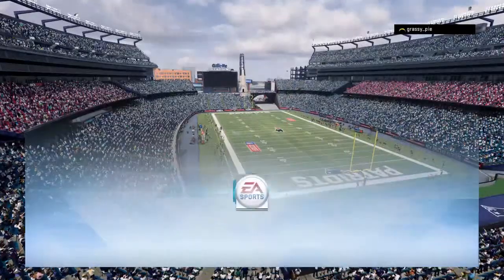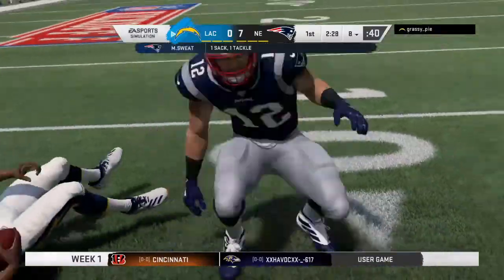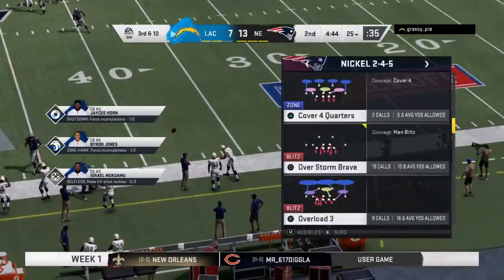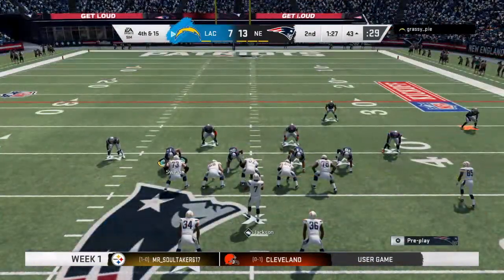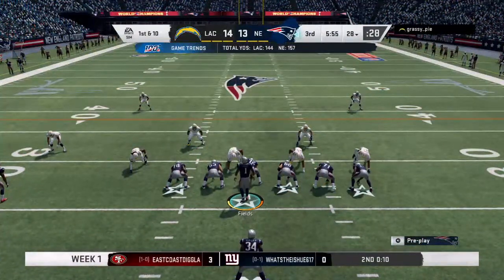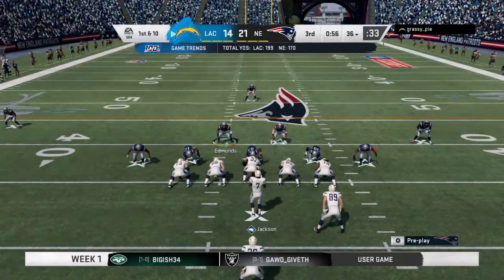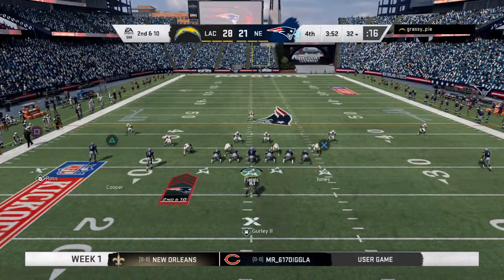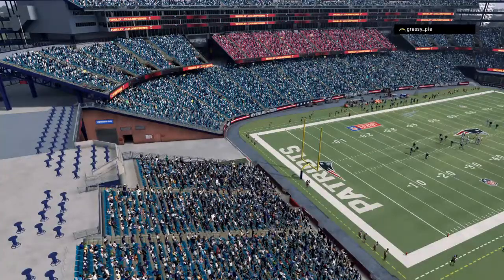DOEBIGGA617_JF's Live PS4 Broadcast